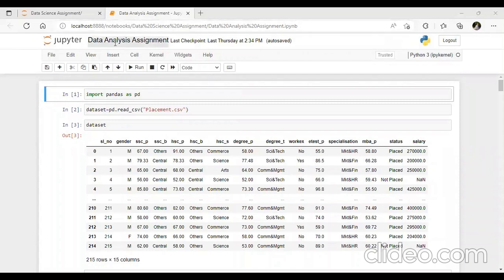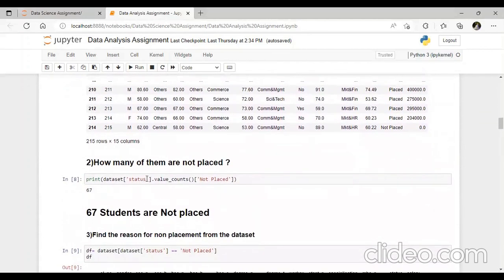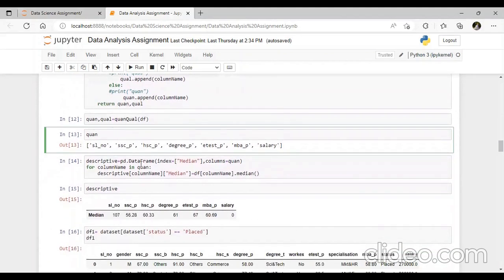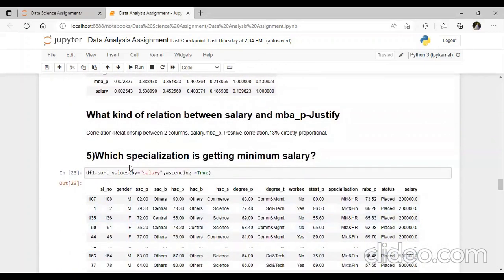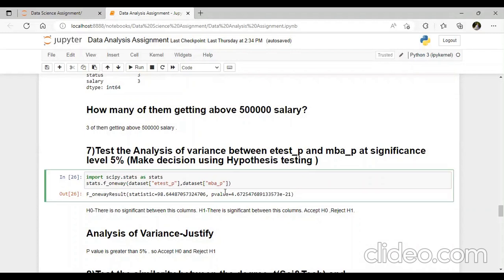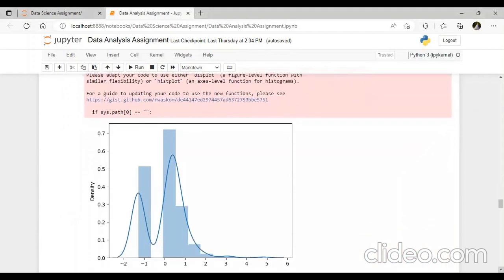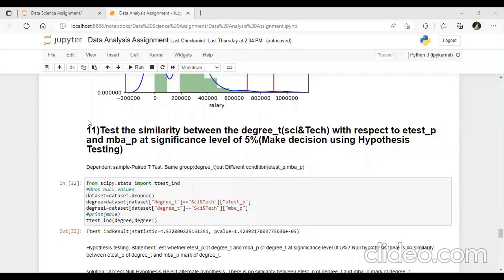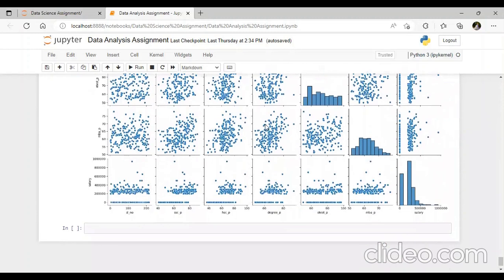Data Analysis Assignment -1| Data Analysis -English | Tech Friend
Read the dataset, Remove null vales, Data Preprocessing  etc. .
Perform univariate and bivariate Analysis
How analyze data using csv files
How to analyze data using Data Analysis
How to analyze data using Data Science
Tech Friend@MadrasSamayal @SteffiUlagam